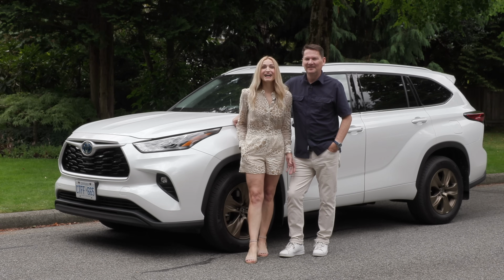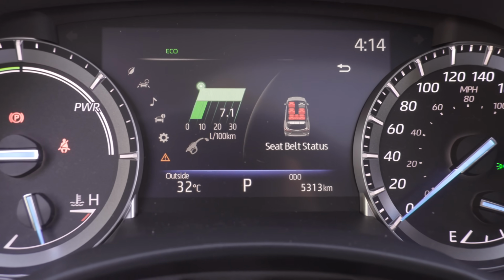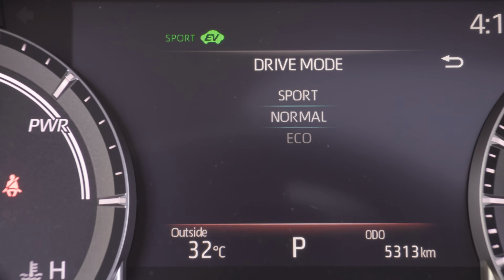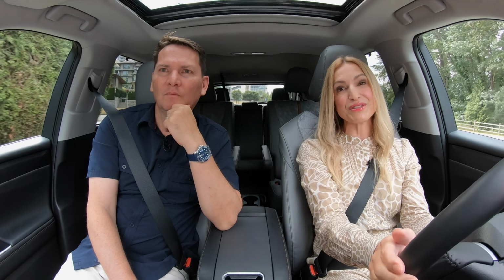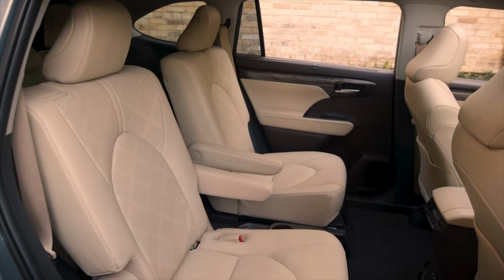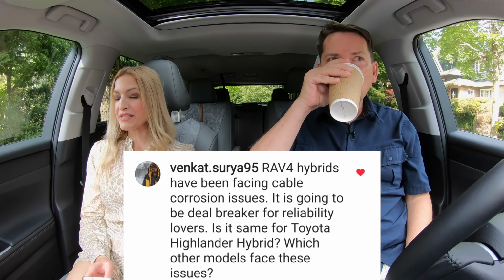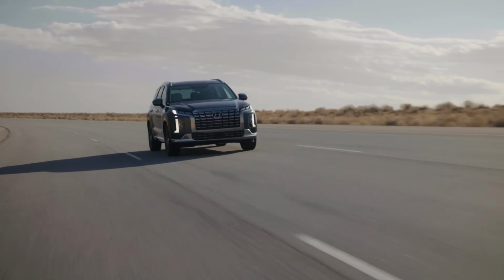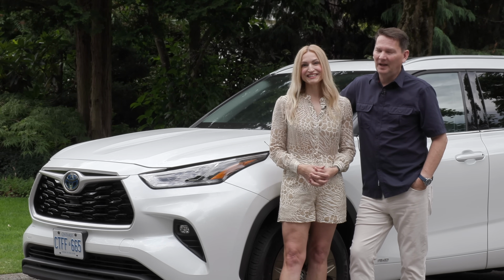Toyota Highlander Hybrid review // Some nice updates for 2023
This is a Motormouth couple car review of the Toyota Highlander Hybrid with some nice changes to this mid-size SUV for 2023. The Highlander Hybrid has a 2.5L 4-cylinder with Toyota’s hybrid synergy drive, it’s matched to an ECVT with 243 combined horsepower. Standard AWD in Canada, FWD and AWD options available on all trims in the US. What’s new for 2023? The Toyota Highlander Hybrid Limited and Platinum models now have power folding exterior mirrors, a 12.3” touchscreen and a 12.3” digital driver display. Toyota has also added on LE and XLE trims a standard 7” gauge cluster, gone is the 4.2” gauge cluster. Cypress a new colour option has been added and is available on XLE and Limited grades. Toyota has also moved the wireless charger from the centre console box to the instrument panel shelf for easy access and convenience. Fuel economy is excellent for such a large vehicle getting 6.7L/100 km, 35 MPG city and 6.8L/100 km, 35 MPG highway. The Highlander offers 8” of ground clearance and comes standard with LED headlamps, available premium LED headlights, standard LED taillights, fog lamps, 18” wheels, available 20” wheels and a temporary spare tire. We have the XLE Bronze Edition in Wind Chill Pearl, 18” satin bronze finished wheels, a cloth interior with bronze stitching and trim, power driver and passenger seats, driver seat memory, heated steering wheel, power rear door with kick sensor, 2nd row captain’s chairs and a moonroof. Features like ventilated front seats, leather upholstery, panoramic sunroof, wireless charger and the 11-speaker JBL sound system are available on the Limited trim. The Platinum trim has some extra features like heated second row seats, a head-up display, bird’s eye view camera and a digital display rear-view mirror. There are plenty of trims to choose from with the Toyota Highlander Hybrid including the LE FWD model starts at $39,555 USD, LE AWD $46,750 CAD/$41,155 USD, XLE AWD $49,650 CAD/$44,155 USD, XLE Bronze Edition AWD $53,080 CAD/$46,180 USD, Limited AWD $55,190 CAD/$48,460 USD, Platinum AWD $57,490 CAD/$51,460 USD.